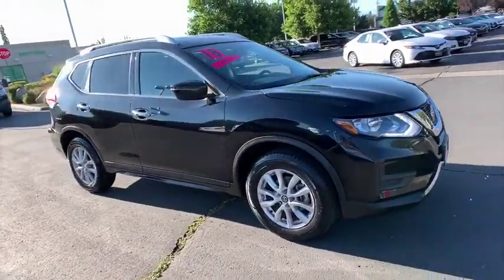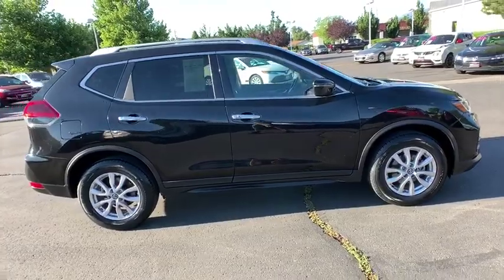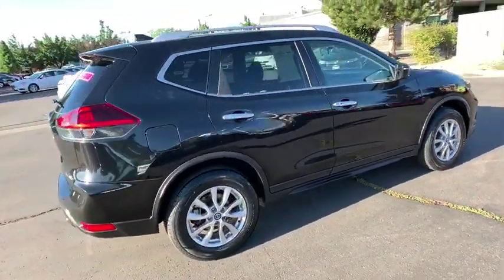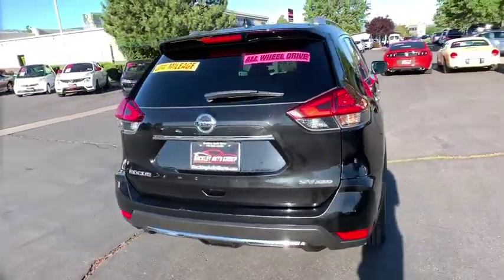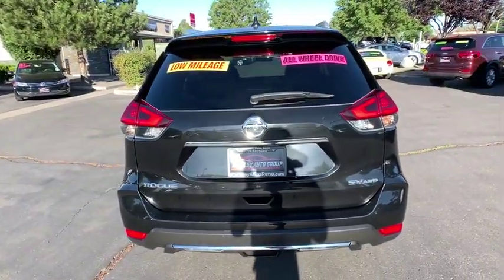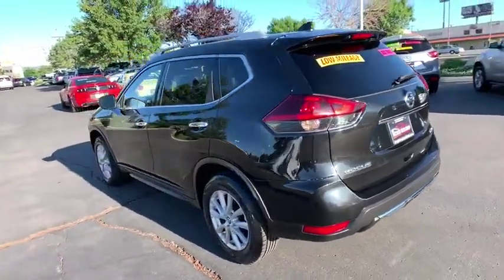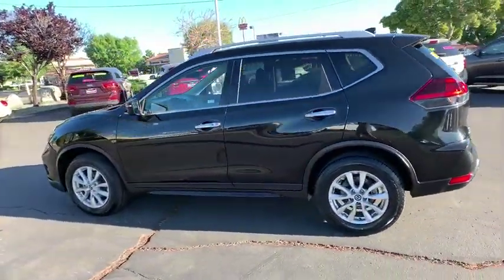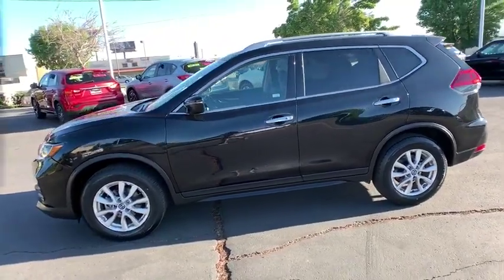2018 Nissan Rogue Reno, Carson City, Northern Nevada, Sacramento, Elko, NV 60613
Magnetic Black  2018 Nissan Rogue available in Reno, Nevada at Rackley Auto Group Reno. Servicing the Carson City, Northern Nevada, Sacramento, Elko, NV area.

Magnetic Black 2018 Nissan Rogue SV AWD CVT with Xtronic 2.5L I4 DOHC 16V AWD.brbrNorthern Nevada's New Car Alternative. Recent Arrival! 25/32 City/Highway MPG